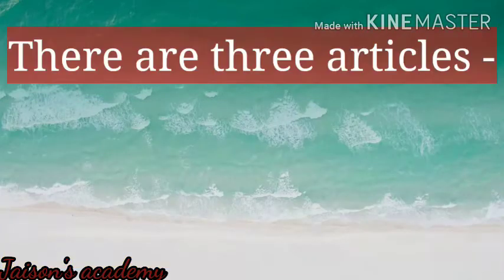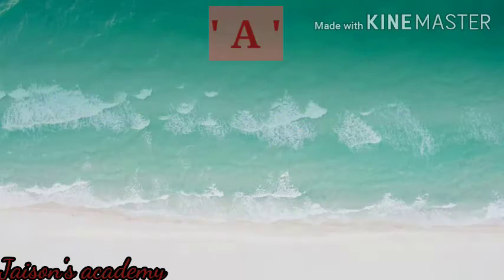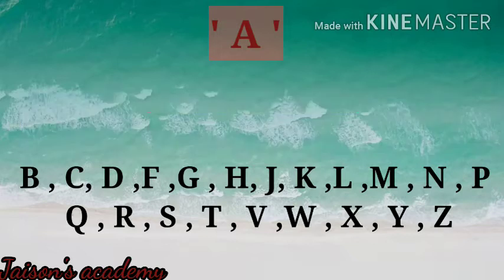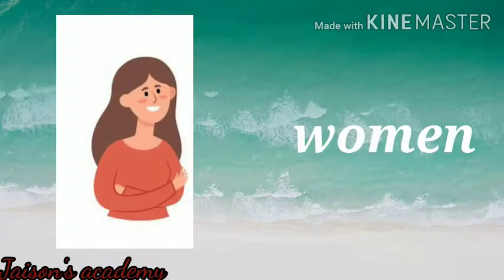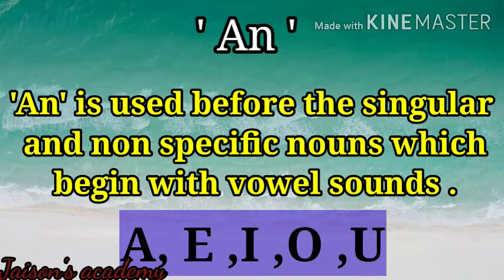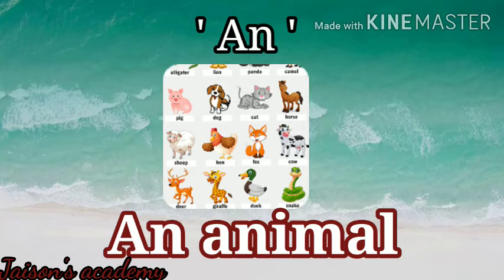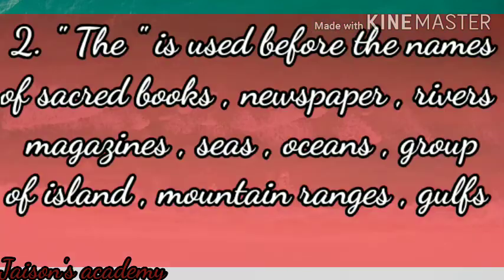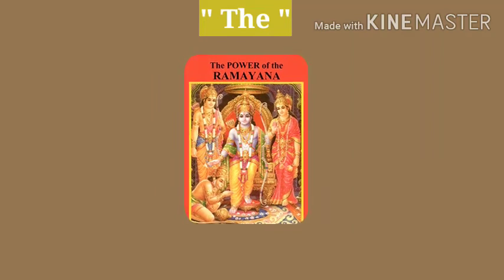Class- 3 , Articles